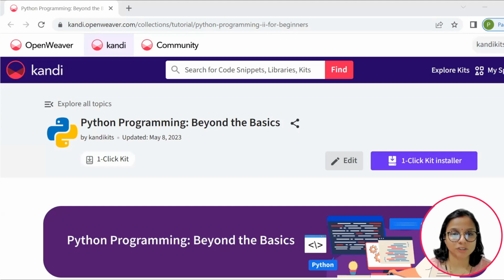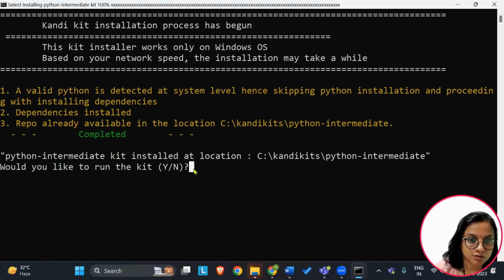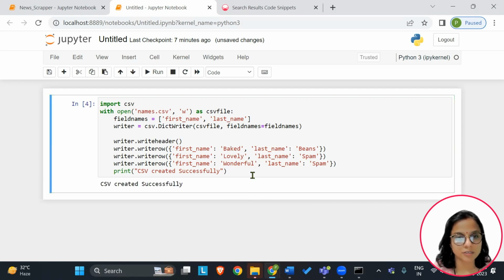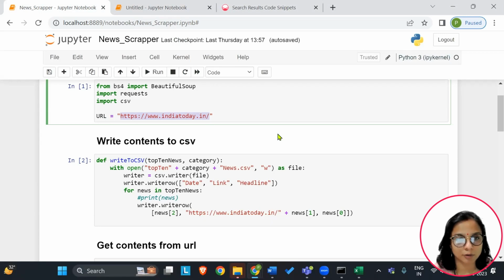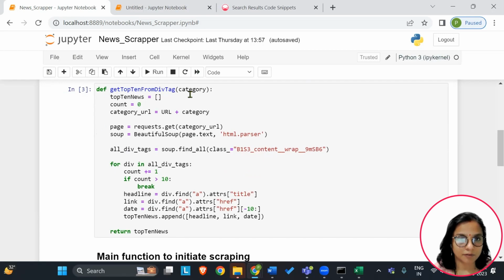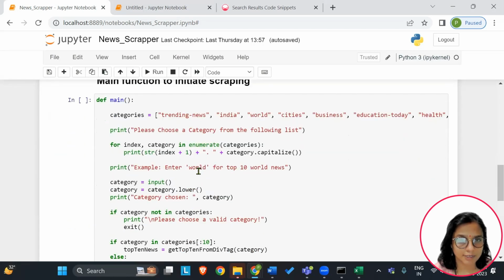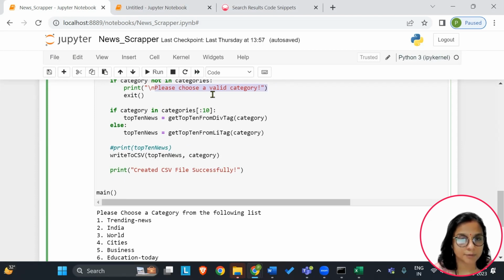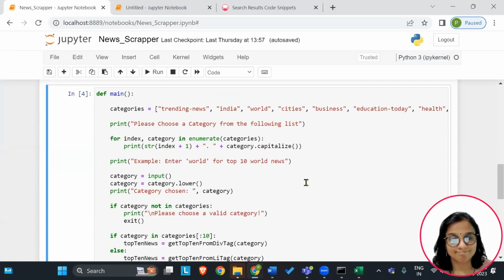Python Programming: Beyond the Basics | Build news scrapper app in Python | kandi tutorial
Python is a popular programming language in many fields, including data science, web development, and artificial intelligence. 𝗜𝗻𝘀𝘁𝗮𝗹𝗹 𝘁𝗵e 𝟭-𝗰𝗹𝗶𝗰𝗸 𝗸𝗮𝗻𝗱𝗶 𝘀𝗼𝗹𝘂𝘁𝗶𝗼𝗻 𝗸𝗶𝘁 𝗼𝗻 Python Programming - Beyond the Basics 𝗵𝗲𝗿𝗲

This will install the sandbox Python Programming - Beyond the Basics application and all the prerequisites needed for the tutorial.

This kit has a simple News Scrapper, which creates a CSV of the top ten news in various categories that can be very helpful in data monitoring, extraction, and machine learning applications.